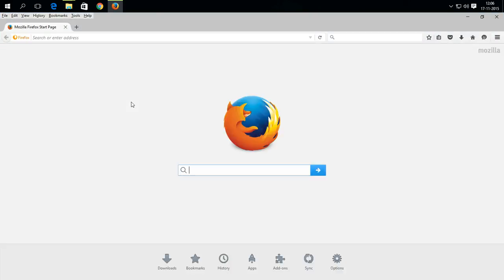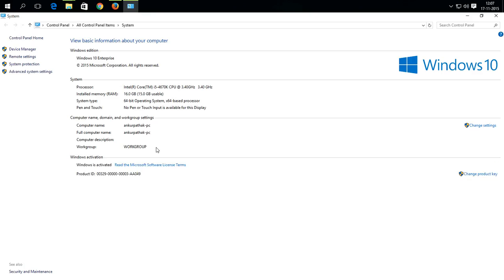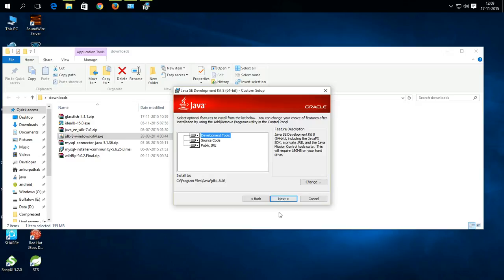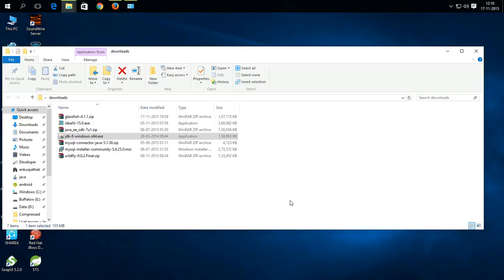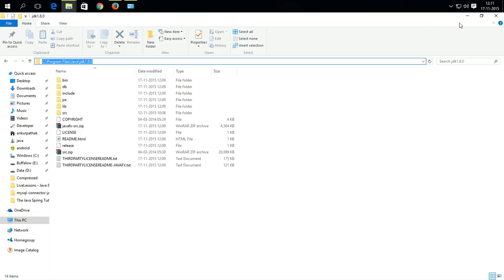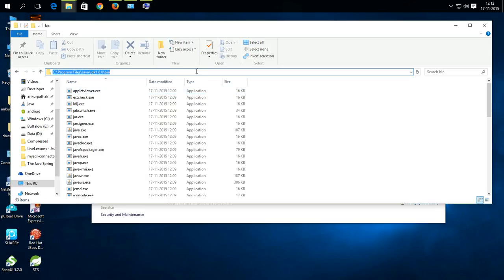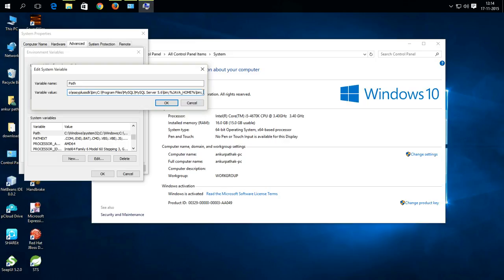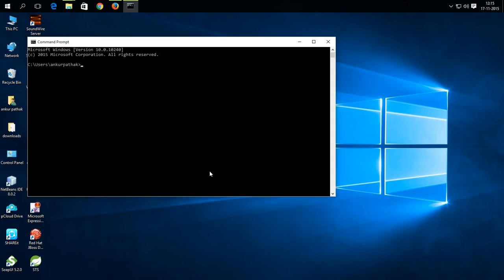Install JDK on Windows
Install JDK on Windows and Set Various Environment Variables(JAVA_HOME, PATH) for Development